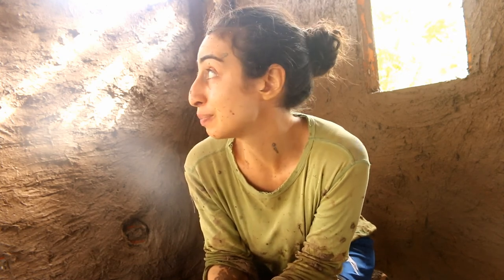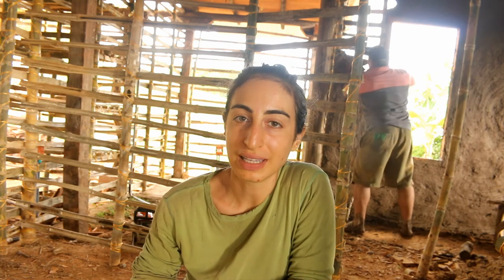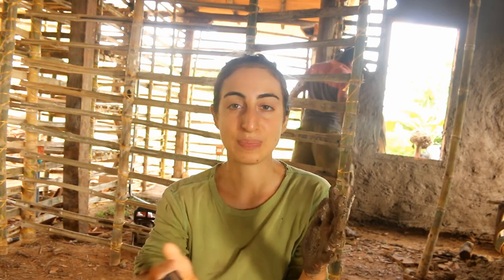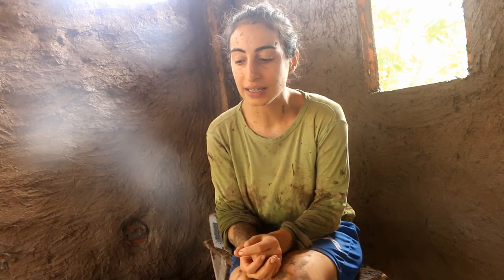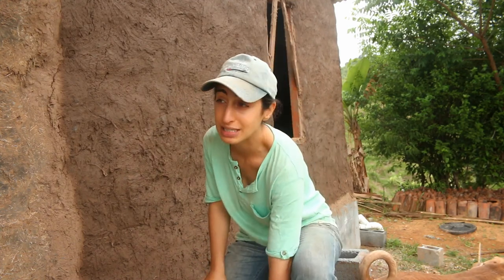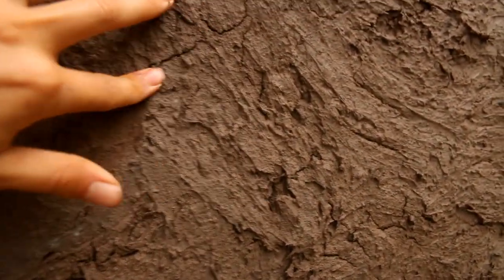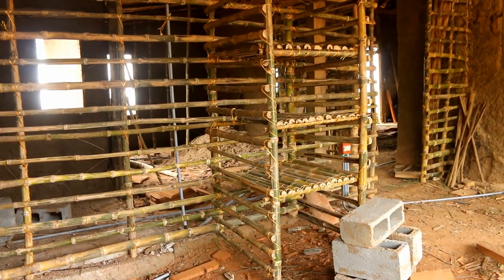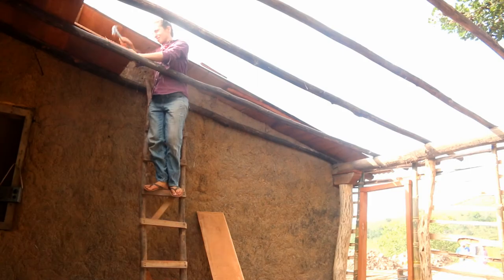Sculpting Mud Walls By Hand | Panama Culture, Mud House, Casa de Barro, Natural Building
This is the best part about building a mud home! In Panama, we mix the mud plaster (cob or barro) with our feet, and then we add it to a bamboo cage. There's a lot of technical skill used in the process, such as knowing the proper consistency of the cob to prevent cracking, understanding how climate affects the curing process, and understanding your local soil. It takes some practice but is very rewarding!

00:00 Intro
00:30 Turiya Theme
00:54 Preparing the Cob Mixture
03:03 Building with MUD
08:03 The Mud Curing Process
12:04 Does it smell?
13:04 Progress!
14:55 Outro